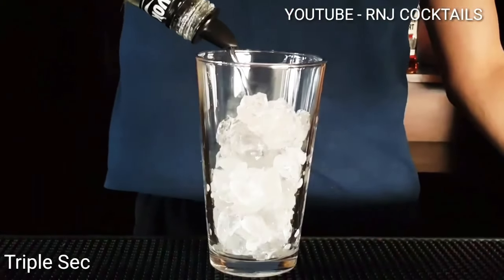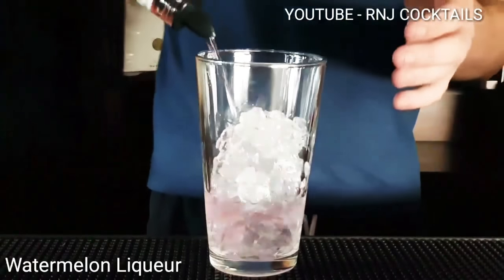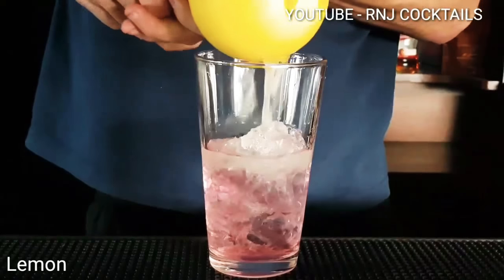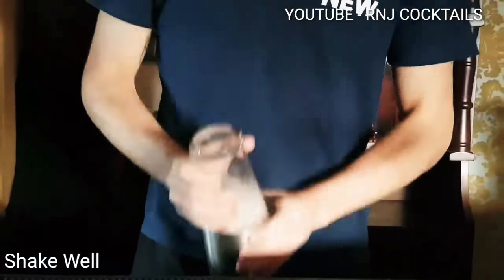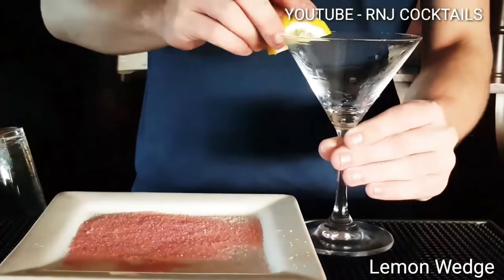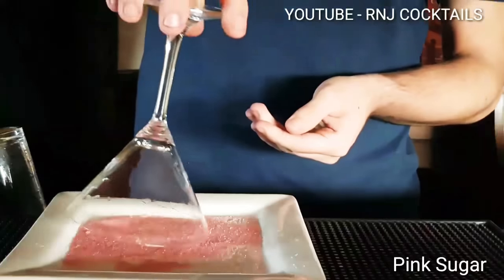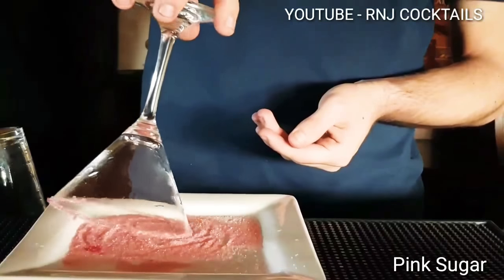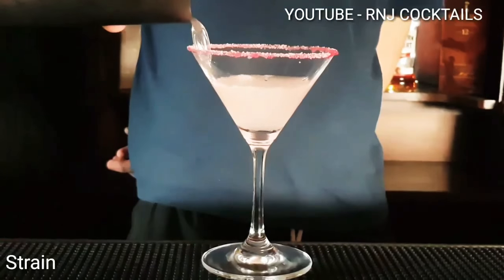SOUR WATERMELON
Recipe
30mL watermelon liqueur
30ML triple sec
30ML straw-berry sour monkey
Half squeeze of lemon
Ice

Garnish
Lemon juice
Pink sugar

Bar Tools
Shaker
Nips
Strainer
Squeeze

Glassware
Martini glass

Method

1/. Add ice in to your shaker then 30ML watermelon liqueur 30ML  straw-berry sour monkey 30ML triple sec half squeeze of lemon and shake well

2/. Place lemon juice around the outside of your glass then garnish with pink sugar

3/. pour up your mix to finish